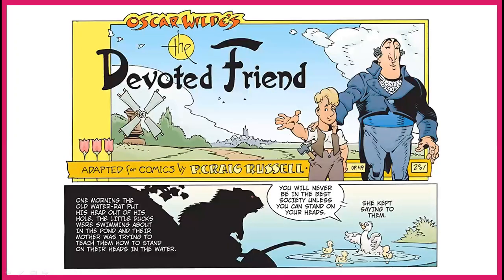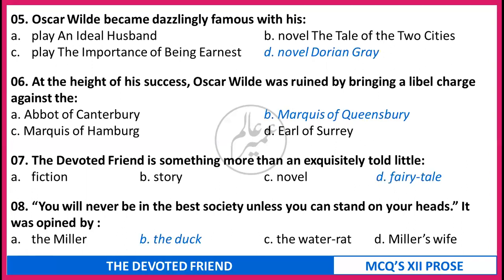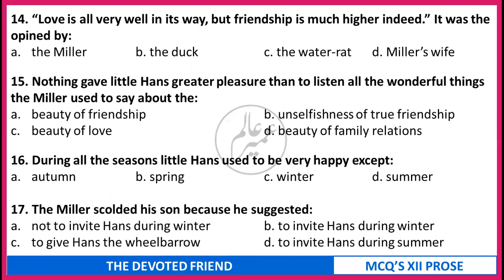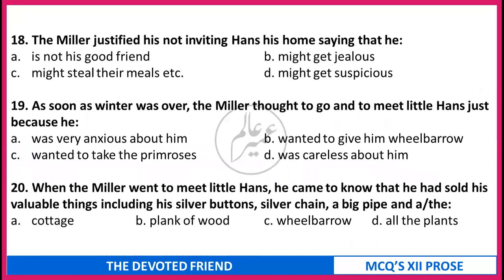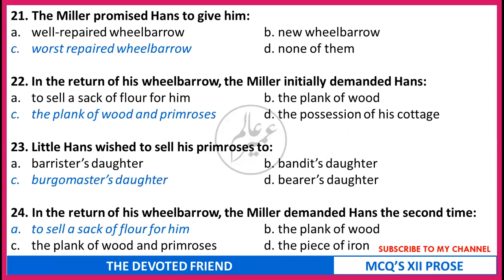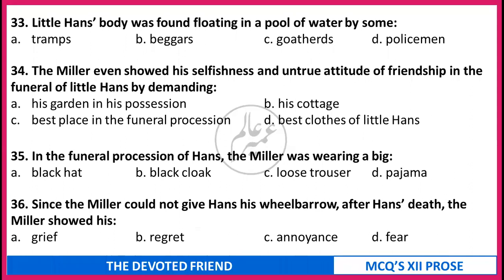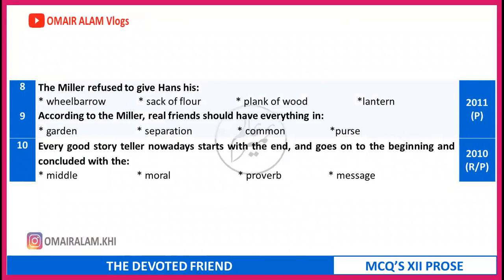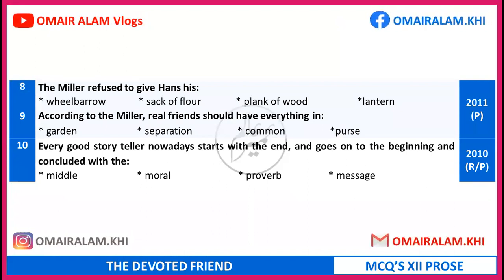The Devoted Fiend | MCQs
This video contains the MCQ's from Reading - Text Seven "The Devoted Friend" including the past papers of the last 10 years of Science and Commerce. This will help students preparing section 'A' of the question paper.